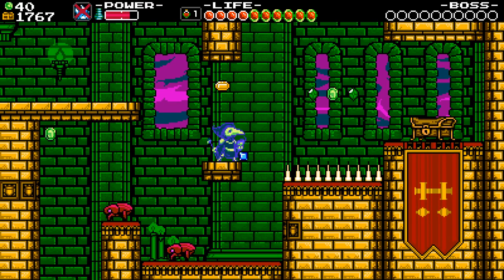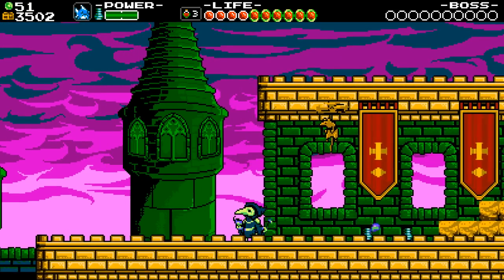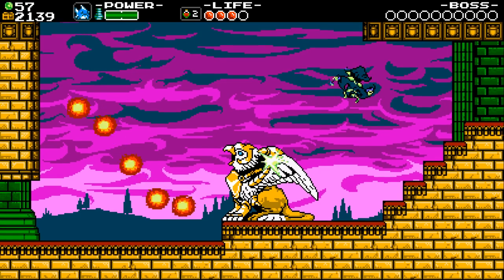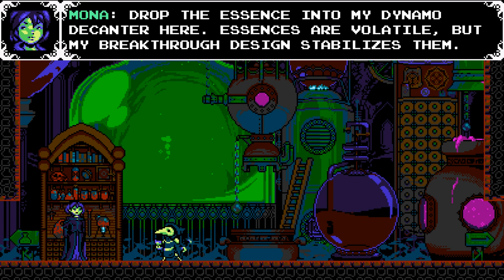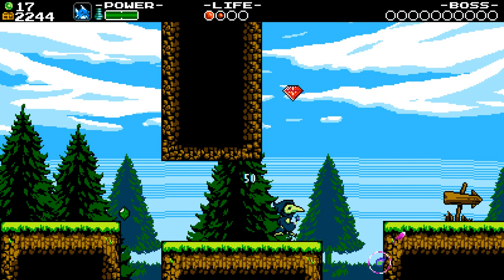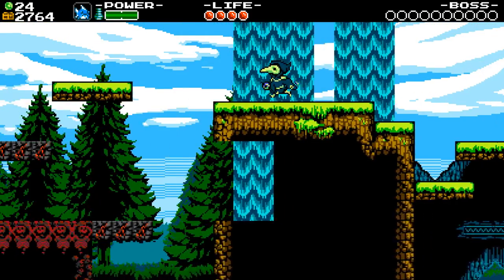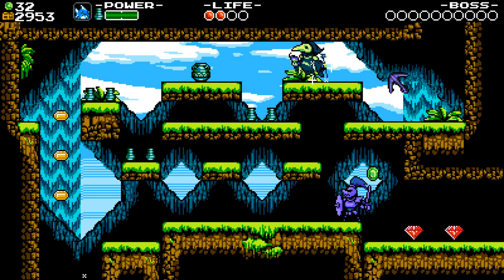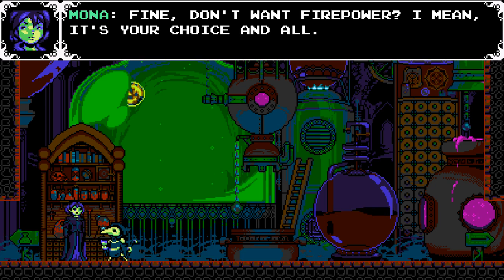11. Let's Play Shovel Knight - Blasting into Bravery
We start out with King Knight and try to get the hang of Plague Knights new moves. it's going to take some practice.